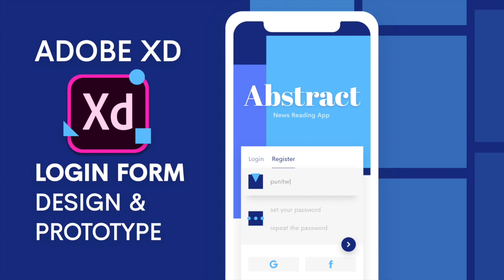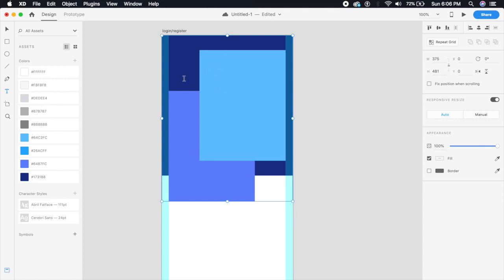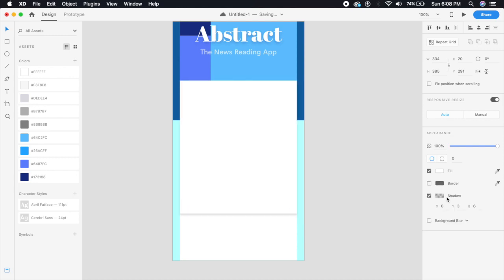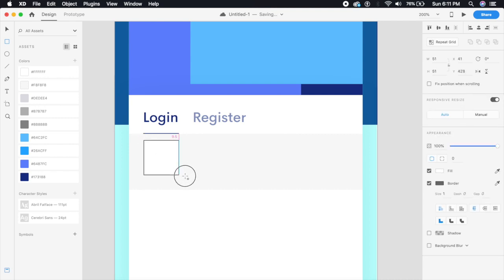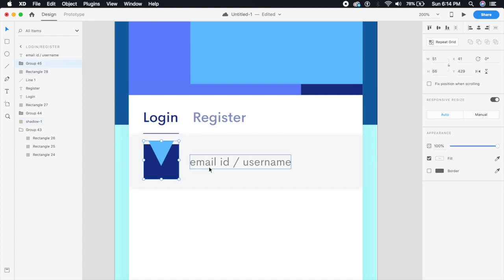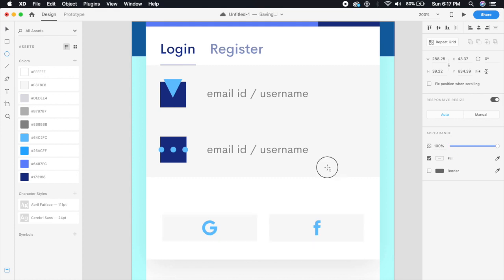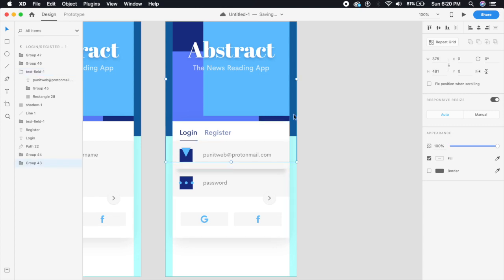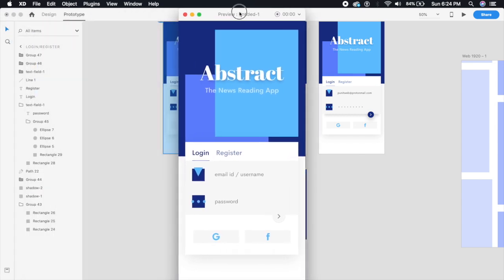Login Form UI Design & Prototype - Adobe XD | Auto Animate | Design Weekly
Today we will design an elegant abstract form in adobexd and then prototype it with autoanimate . We will use abstract shapes and some interesting colors to make the design look really good. Do like this video if you want to see more uidesign tutorials like this.